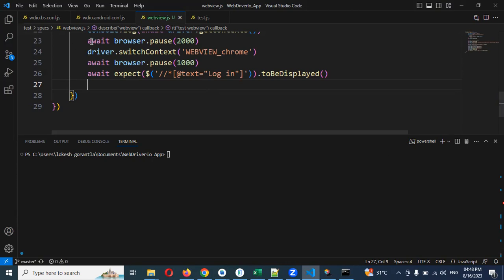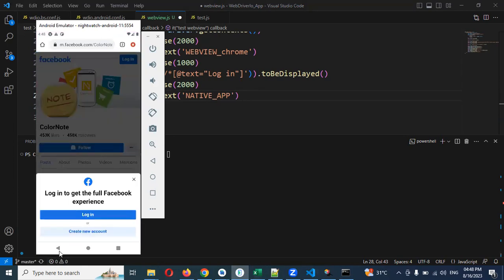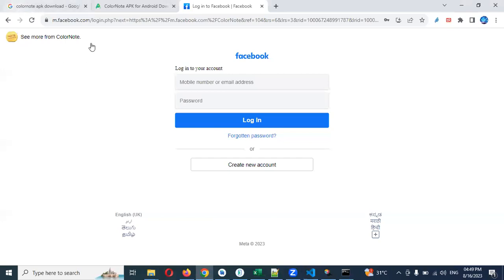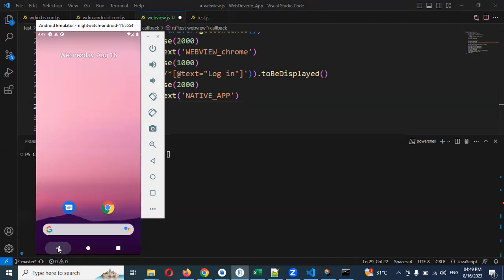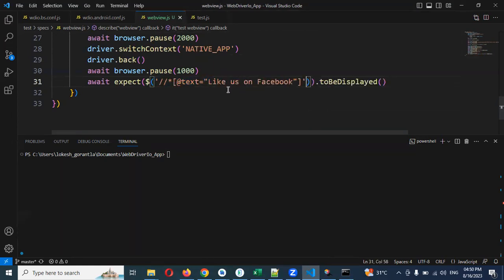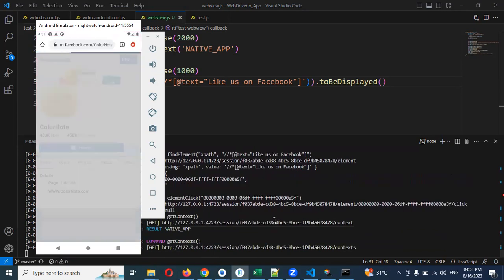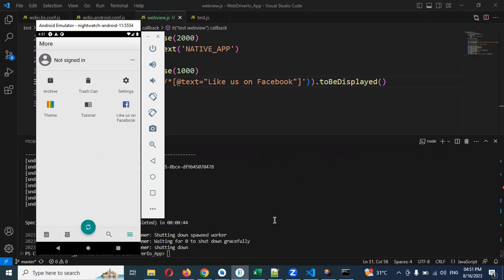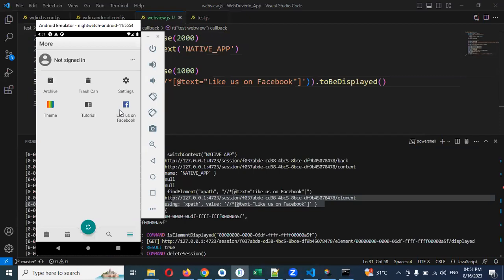Part 29: Switch Back to APP With Appium WebDriverIO Javscript